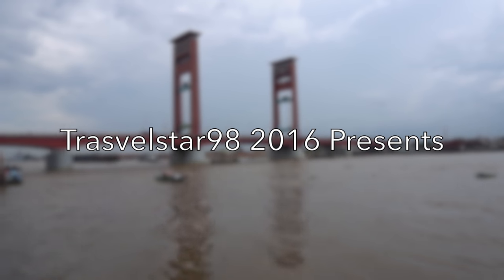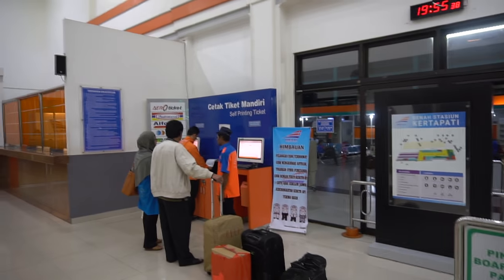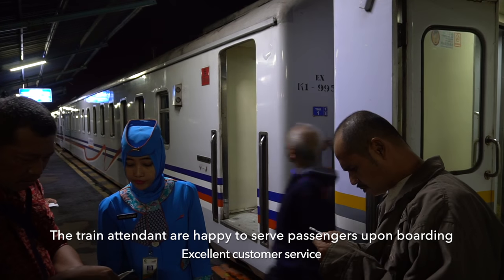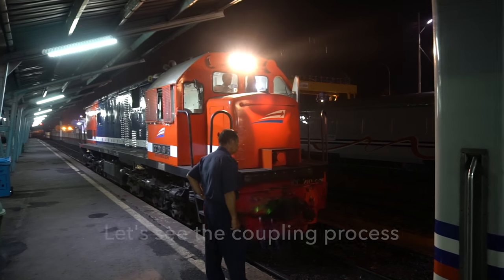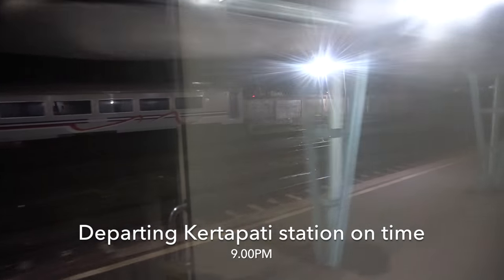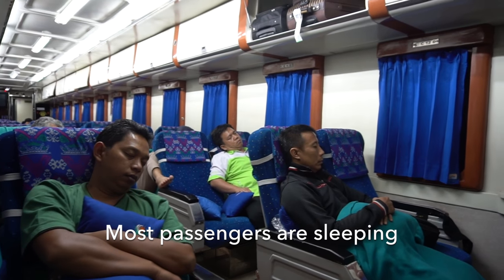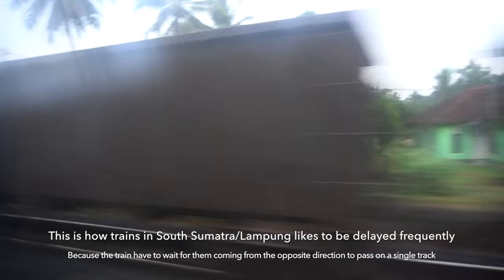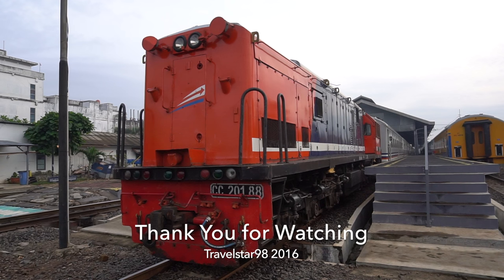[Narrated Version] Train Travel in Indonesia: South Sumatran Train Ride from Palembang to Lampung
Train travel in South Sumatra from Palembang to Bandar Lampung/Tanjung Karang.

Onboard the Executive Class of KA S1 Limeks Sriwijaya plying on the Kertapati Palembang - Tanjung Karang route. It was a smooth ride with an outstanding delayed arrival which is only 49 minutes late because they usually delayed up to 2 to 4 hours and it's still considered normal. The cause of the delay is because of crossing with many coal freight trains which can length up to 60 coaches long.

I love Sumatra trains instead of Java because they use the 90s livery and all passenger service are using single cab locos especially the locos are positioned long hood forward.